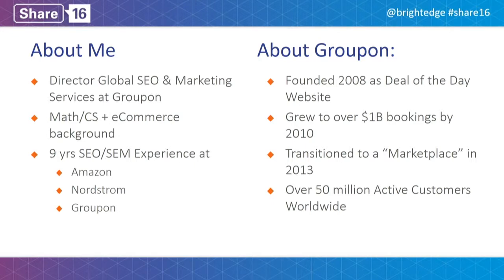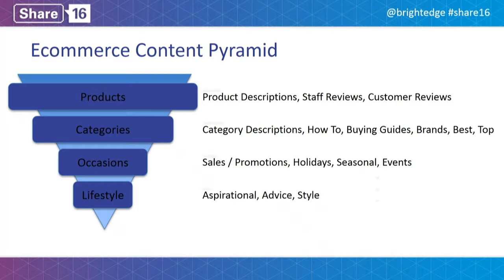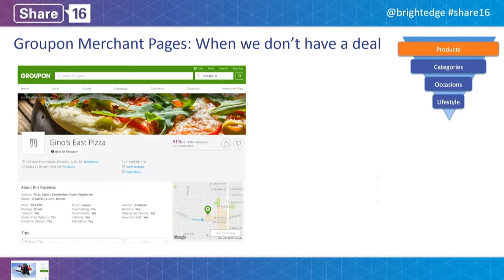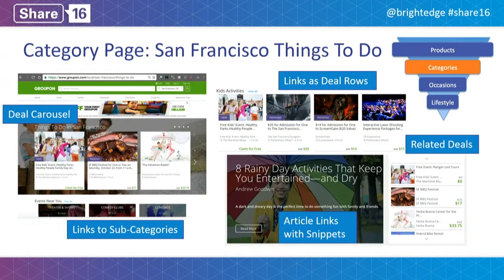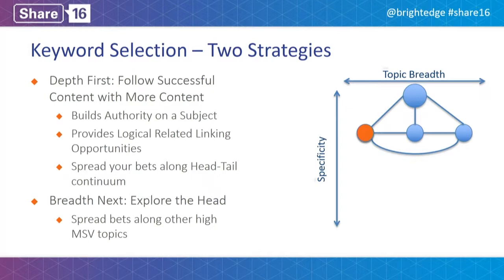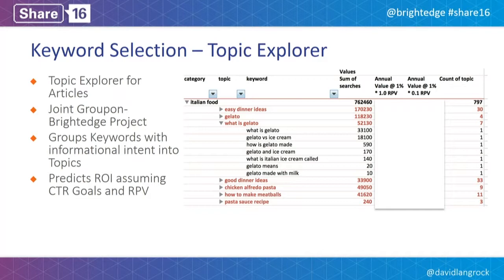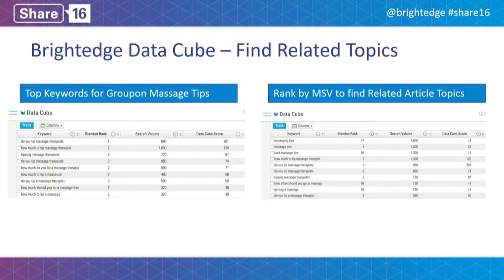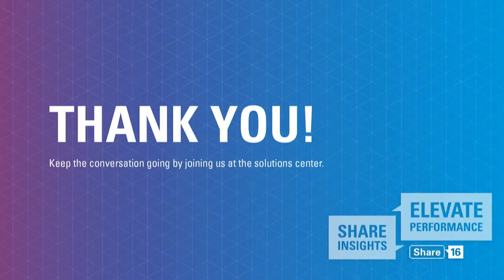How Content & Ecommerce Work Together - Content Marketing - Share16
David Langrock, Senior Director of Marketing Services at Groupon, spoke about how content and ecommerce can work together. Content can be found in product descriptions, reviews, merchant tips, and details. You can use the BrightEdge Data Cube to find keywords and create engaging, useful content applicable to your unique customers.